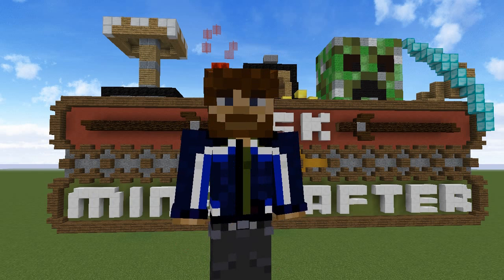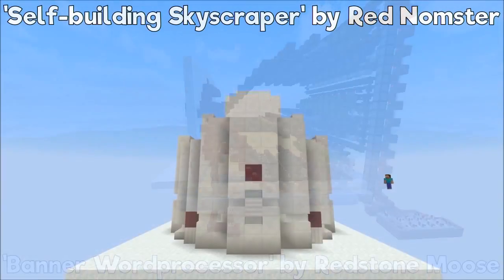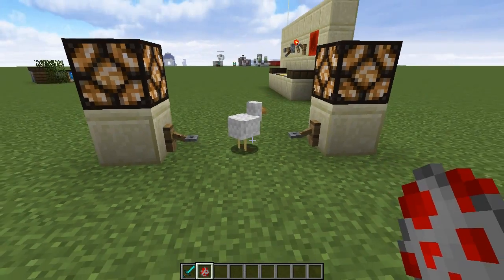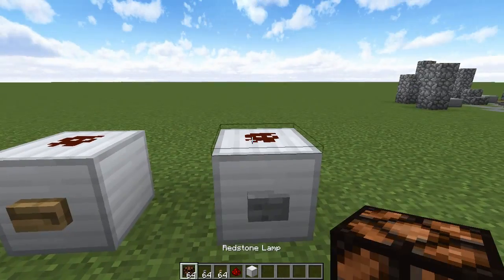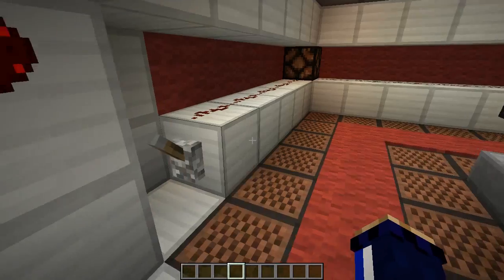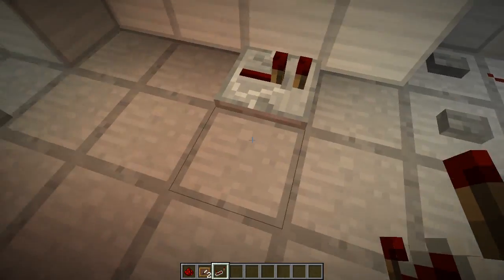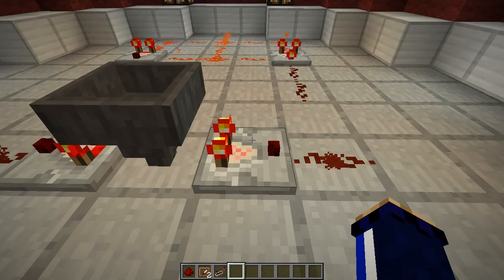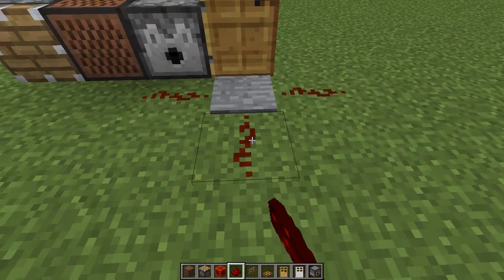Beginner's Guide to Redstone! - Ask A Minecrafter (Ep.3)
In today's episode of Ask A Minecrafter, we explore the basic concepts of Redstone power.

Thanks to GlennGoesCrazy for this week's question!